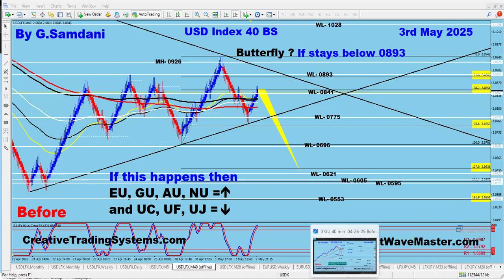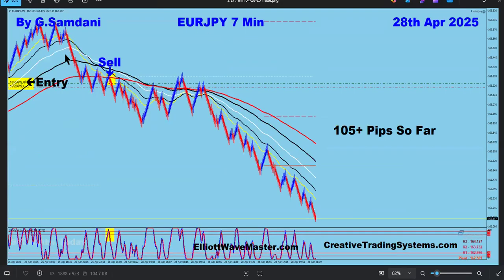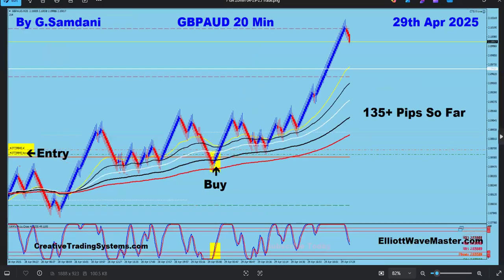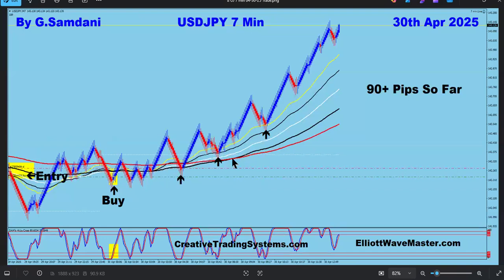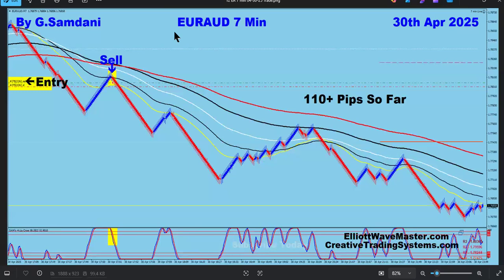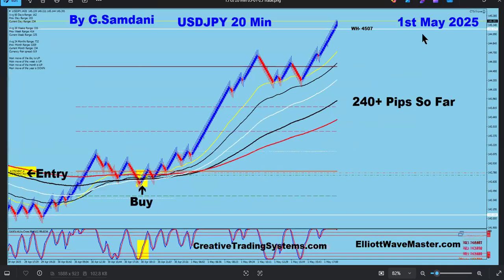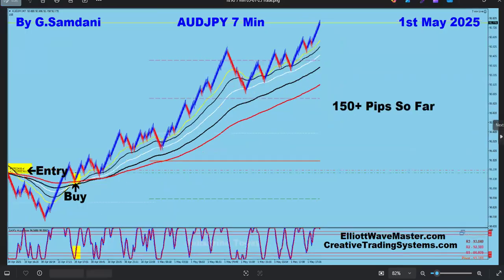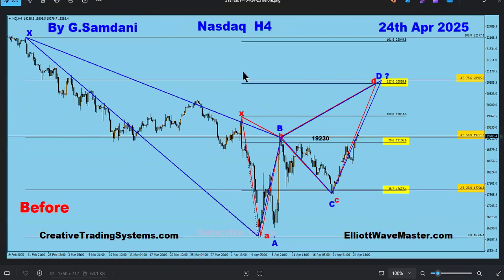Gold, Nasdaq, GBP-USD, GBP-JPY, EUR-JPY, USD-JPY etc.... Trades Taken For 100s Of Pips. 05-02-25.